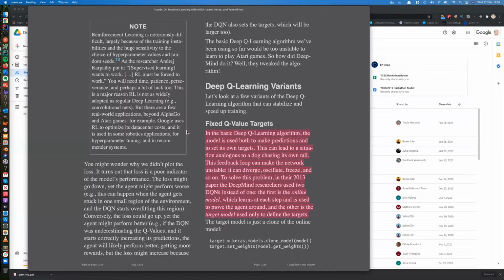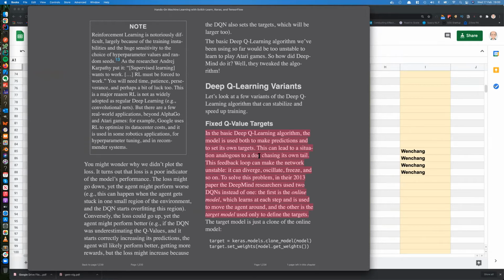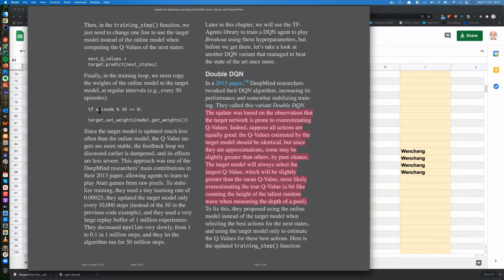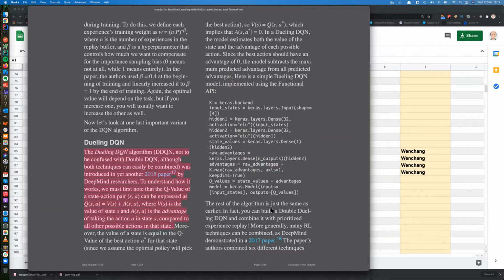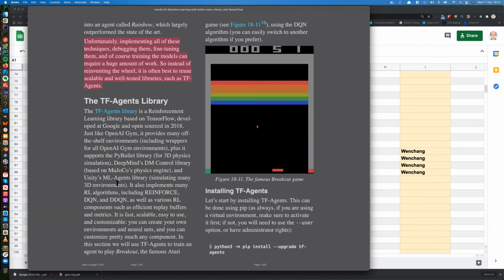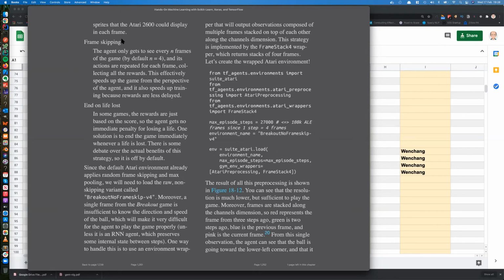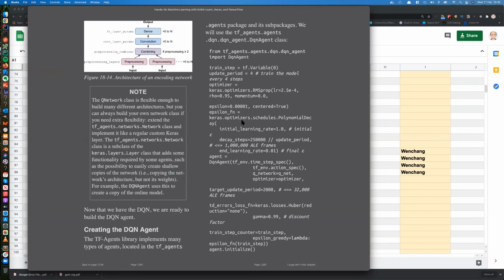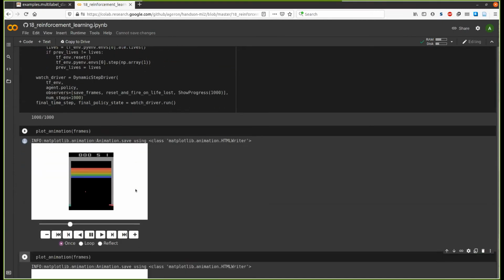Hands on ML - Europe - 02/17/2021